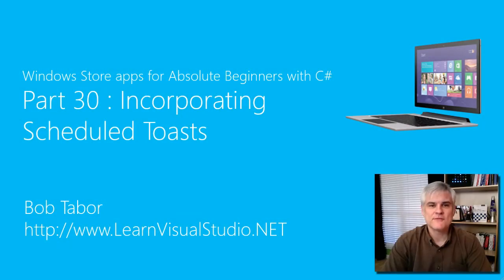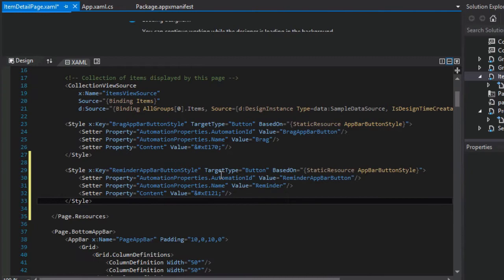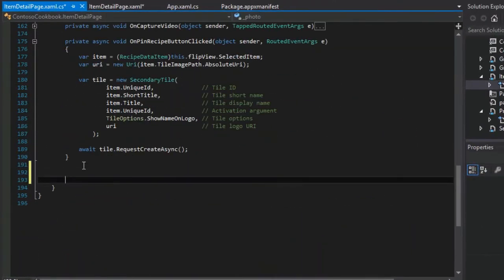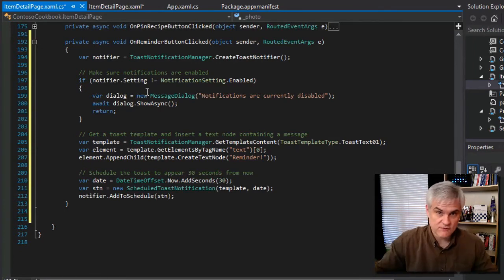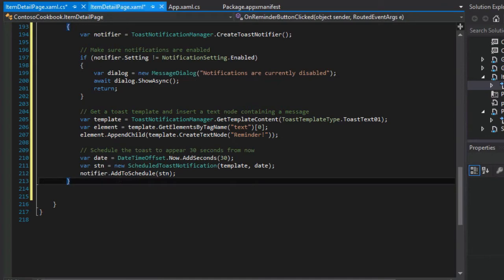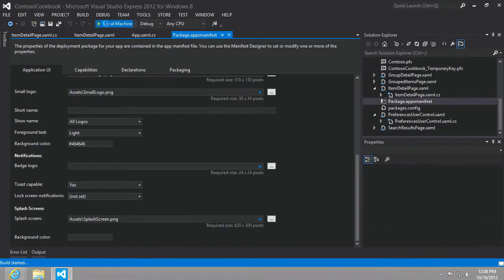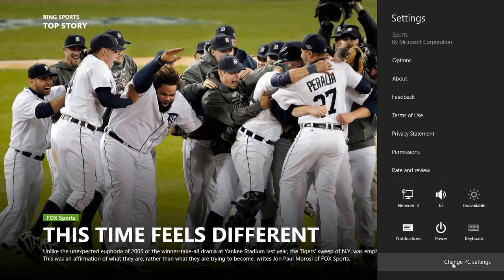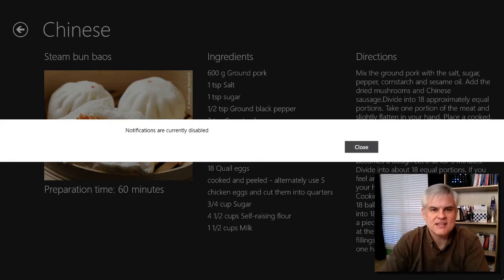Windows 8 Apps with C# - Part 30: Incorporating Scheduled Toasts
This lesson demonstrates the use of scheduled toasts to remind or notify the user of some task or change in the app.